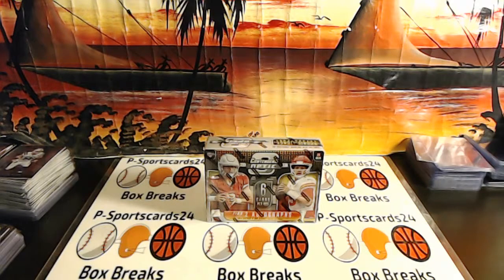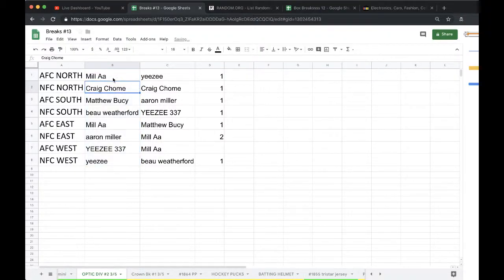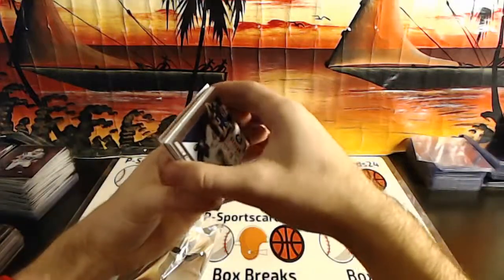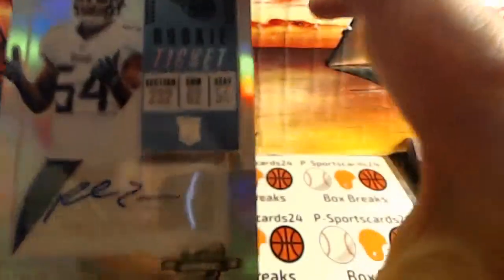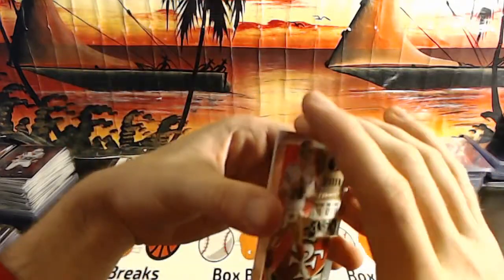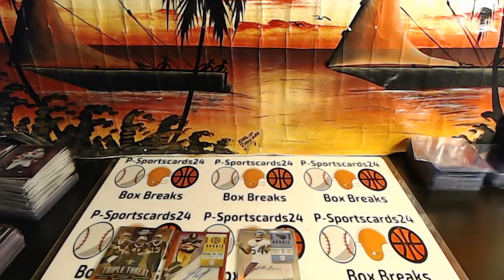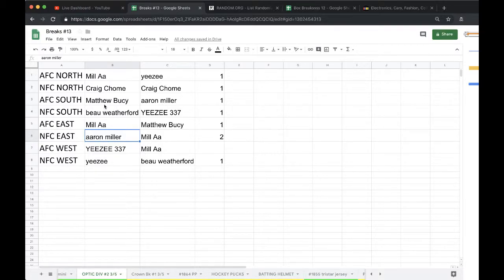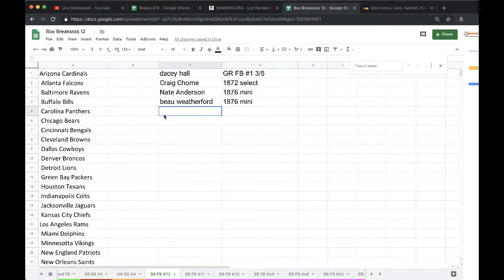Break #2 3/5 - 2018 Panini Optic Contenders Football Live Box Break